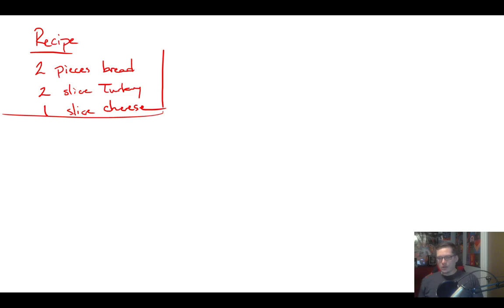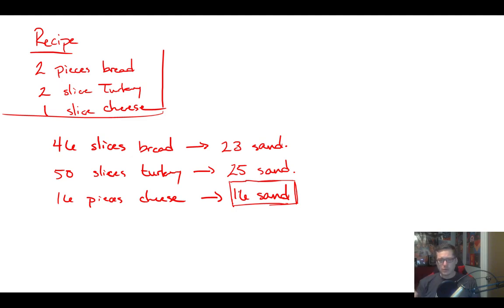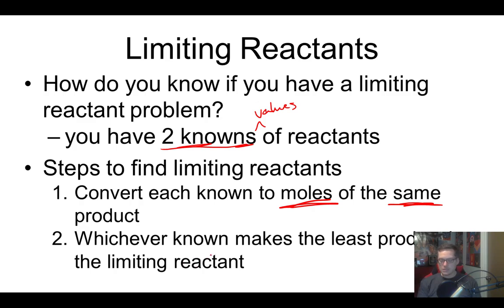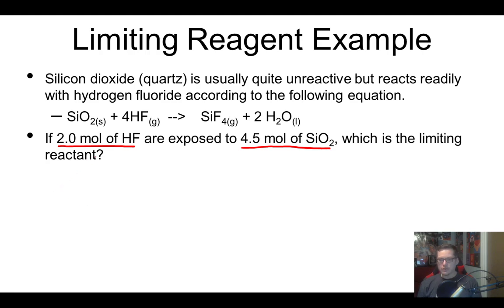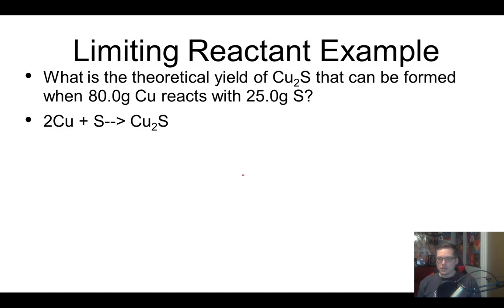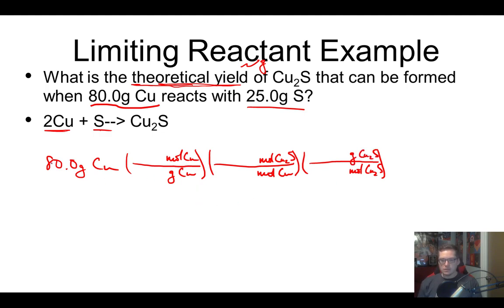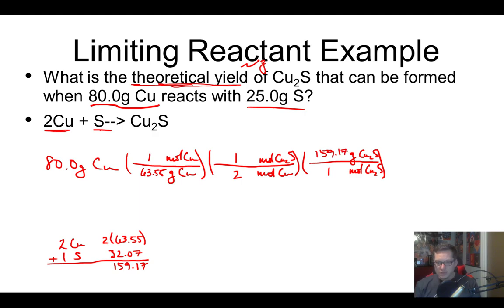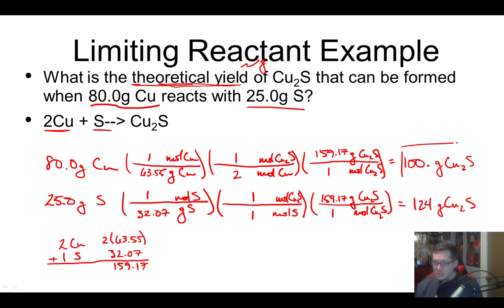Chem 1 Unit 8 Part 3 Limiting Reactants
Solving for theoretical yield via limiting reactants